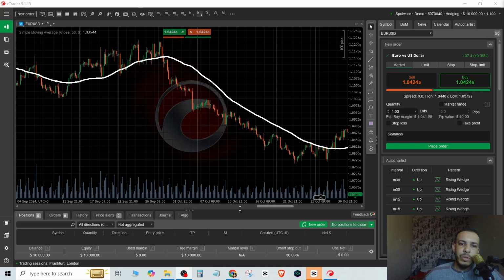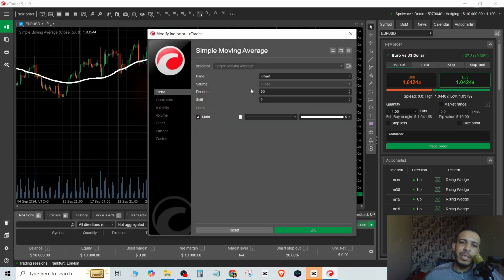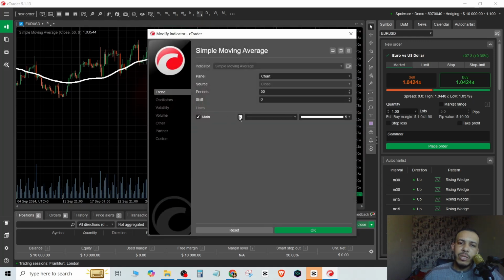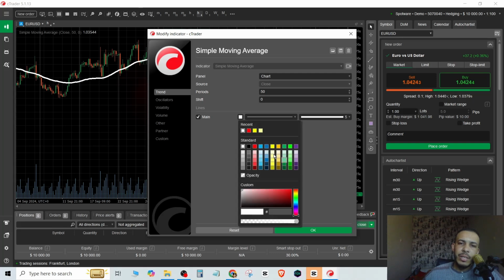How to Change Moving Average Color in cTrader - Easy to Follow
How to Change Moving Average Color in cTrader
Learn how to customize the color of your moving average in cTrader to improve chart visibility and organization. This tutorial will guide you through the steps to change colors, adjust settings, and enhance your trading experience. Watch now to personalize your charts!